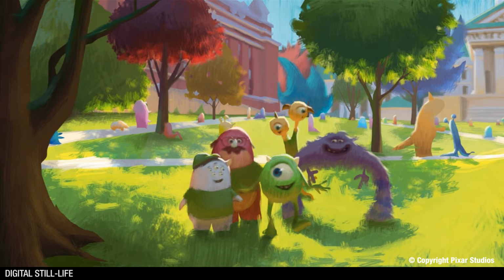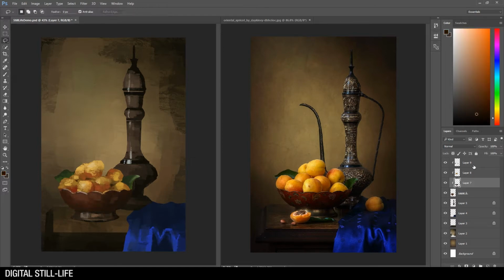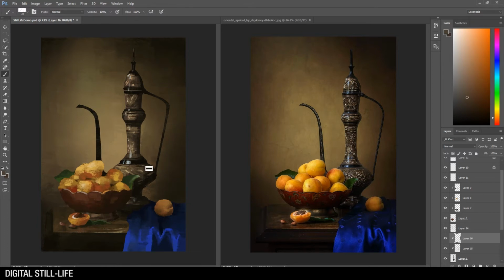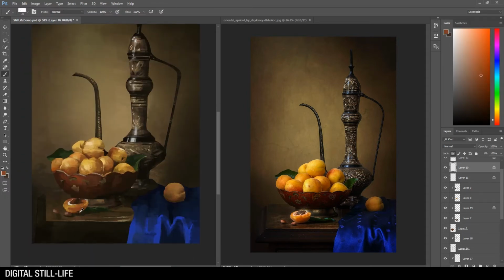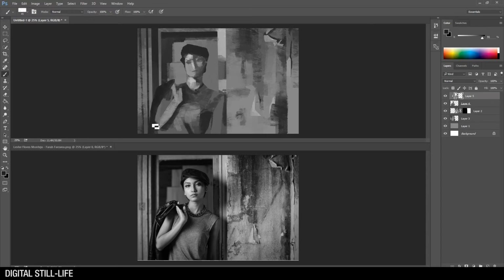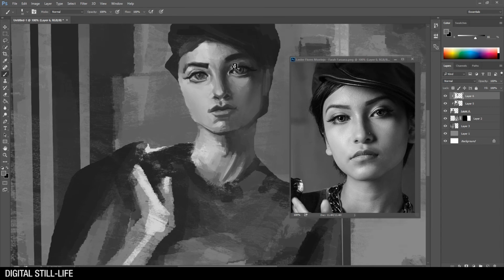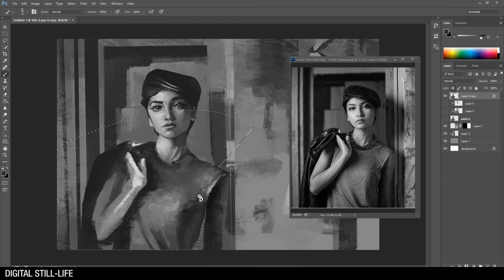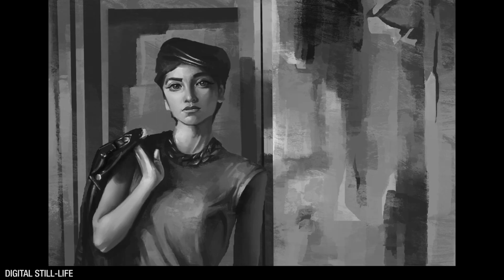Digital Still-Life Tutorial | Breakfast Art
This week, I will share some digital still-life techniques I learned from Dice Tsutsumi's and Robert Kondo's Schoolism course. You can try it out based on the reference images I have provided

Painting with Light and Color by Dice Tsutsumi and Robert Kondo ●